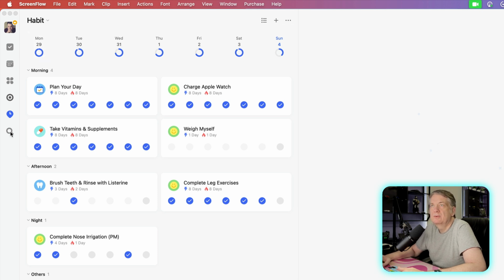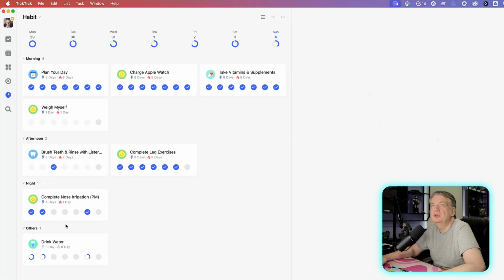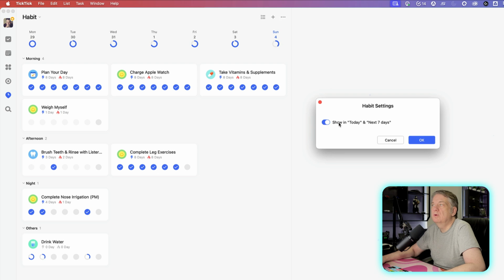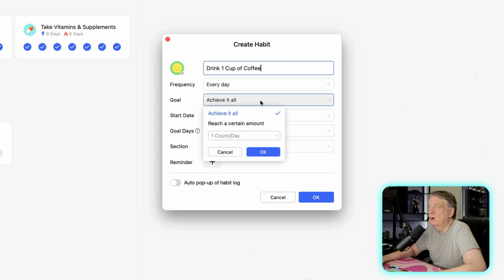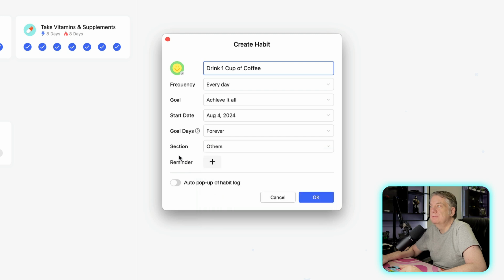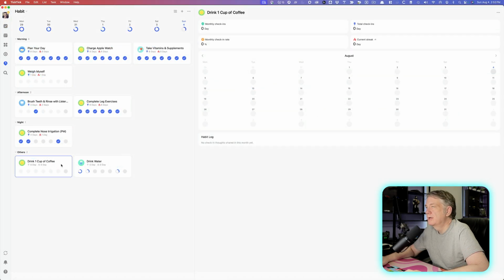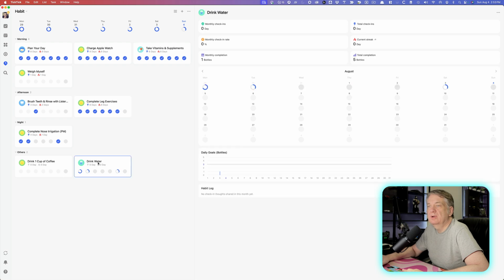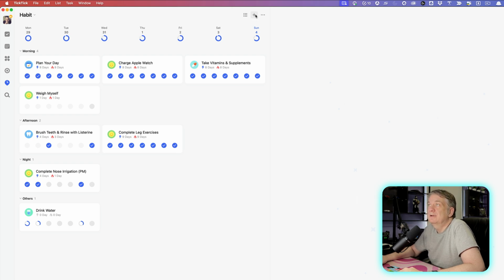TickTick Habits: How to Build Any Routine in 30 Days!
Hey TickTick Users! 📝 Want to build strong habits and keep track of them effortlessly? In today’s video, we're diving into the world of habit creation and tracking using TickTick. Whether you're looking to establish new routines or reinforce existing ones, this tutorial will walk you through:

🔹 How to create powerful habits within TickTick
🔹 Step-by-step guide on tracking your habits consistently
🔹 Tips for setting reminders and motivational boosts
🔹 Strategies for integrating habit tracking into your daily routine

Got any questions or tips to share? Drop them in the comments below! ⬇️